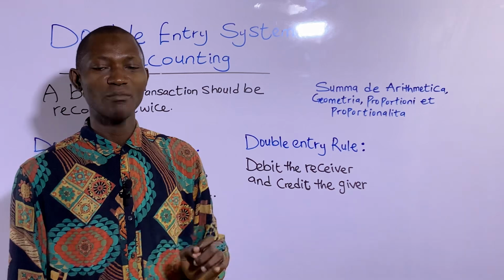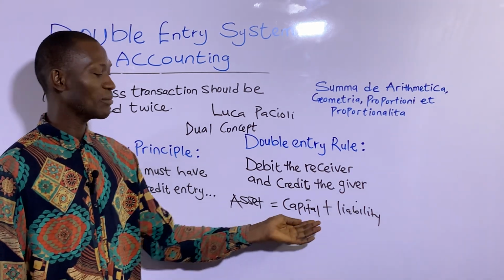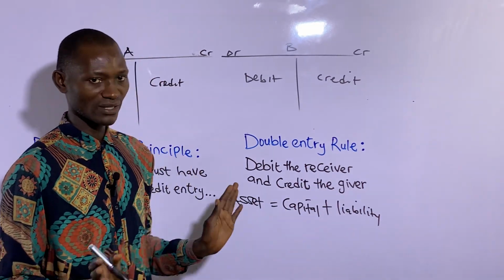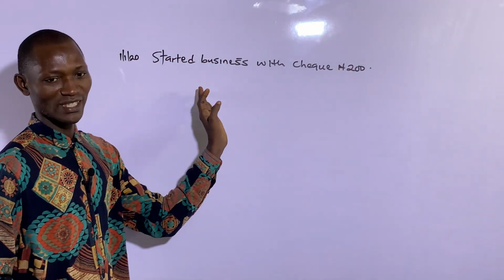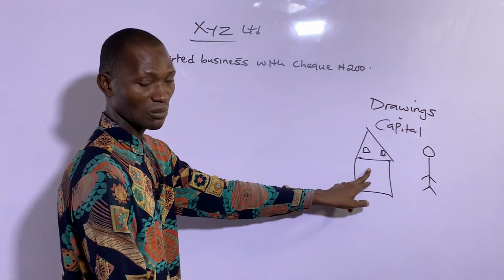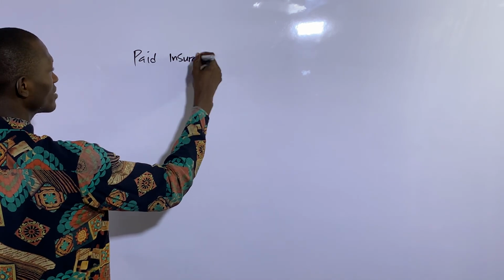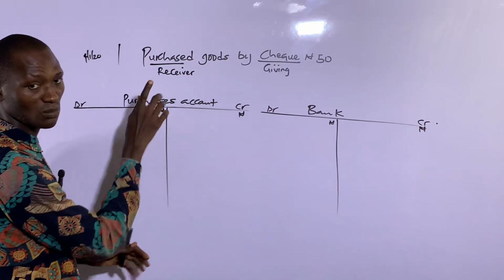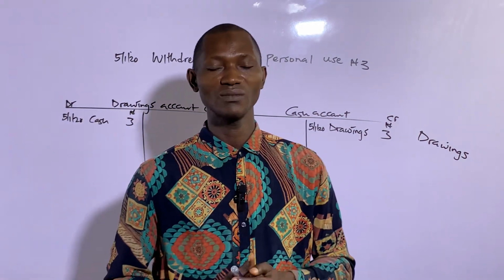DOUBLE ENTRY BOOK-KEEPING PART-1 ( DOUBLE ETRY PRINCIPLE AND DOUBLE ENTRY RULE EXPLAINED )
QUESTION ON COMPLETING THE DOUBLE ENTRY FOR LIST OF BUSINESS TRANSACTIONS AND EXTRACTION OF TRIAL BALANCE

QUESTION WITH DISCOUNT RECEIVED AND ALLOWED